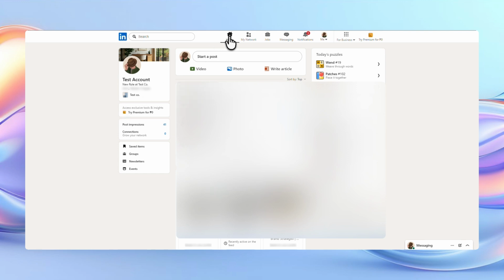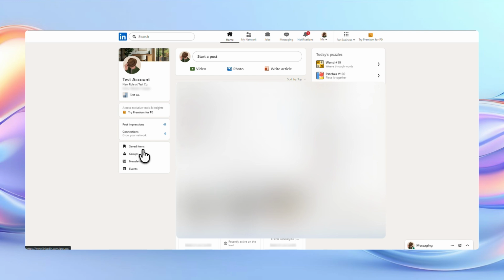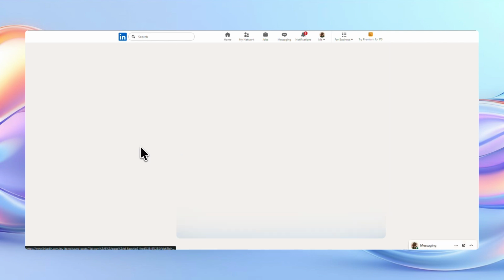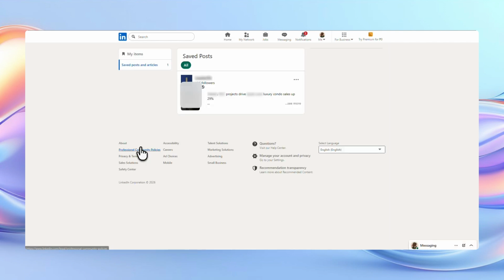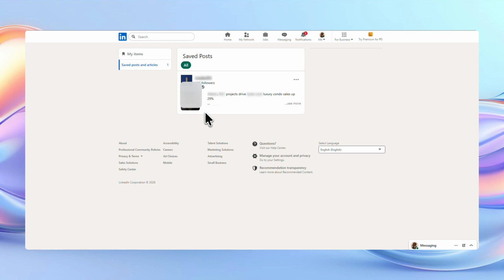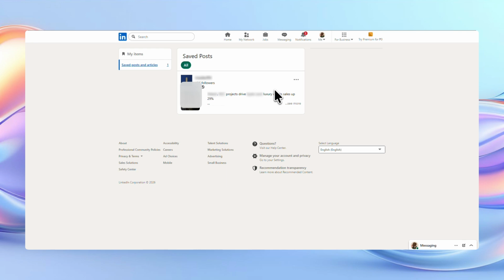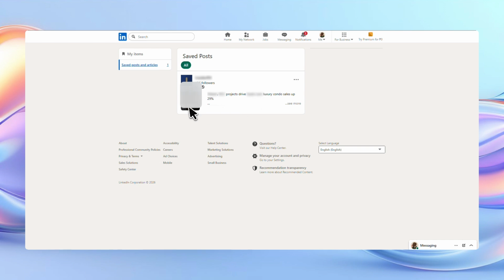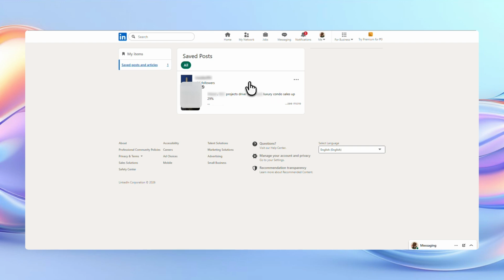How to Find Your Saved Posts on LinkedIn (Step-by-Step Guide)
Here’s how to find your saved posts on LinkedIn step by step.

In this quick tutorial, you’ll learn how to access posts you've saved for later on LinkedIn. This guide covers opening your saved items, viewing saved posts and articles, removing saved content, and organizing your favorite LinkedIn resources for easy access.

• Find your saved LinkedIn posts
• View saved articles and content
• Remove posts from your saved list
• Revisit useful resources anytime
• Organize saved content
• Manage your bookmarked posts

• Saved posts
• Saved articles
• Content preferences
• Feed settings
• Profile preferences
• Notification settings

• LinkedIn Saved Items
• LinkedIn Feed
• Bookmarked Posts
• Articles & Newsletters
• Mobile & Desktop Support
• Content Management

⚠️ Important Note

Saved posts are private and only visible to you. If the original author deletes a post or changes its visibility settings, it may no longer appear in your saved items.